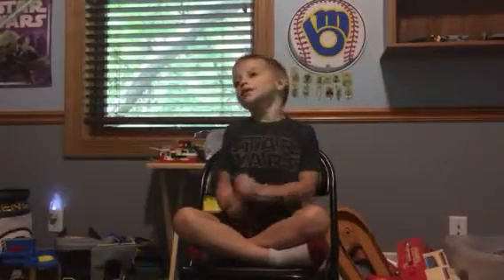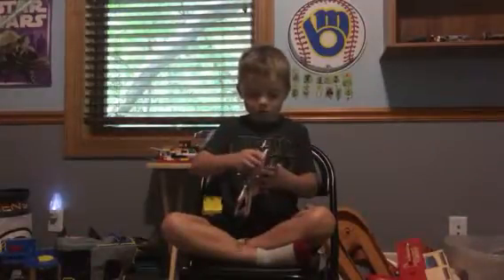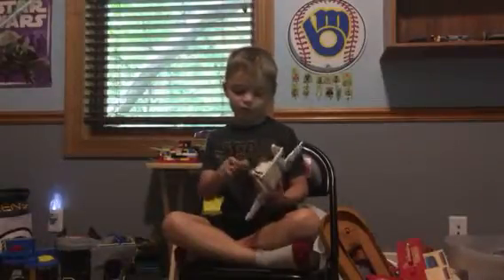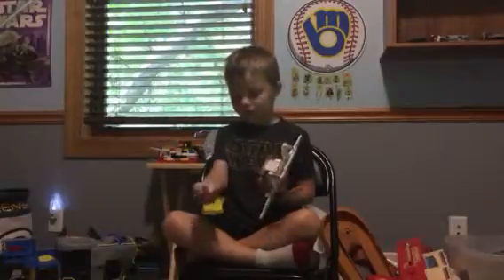Drew Lego airplane